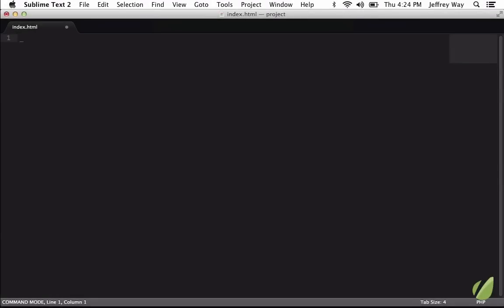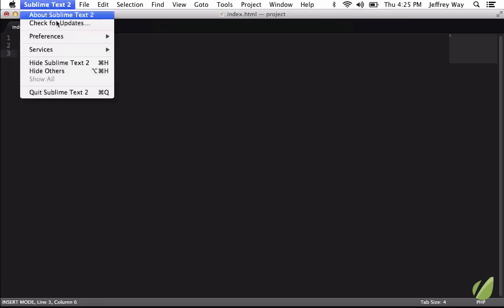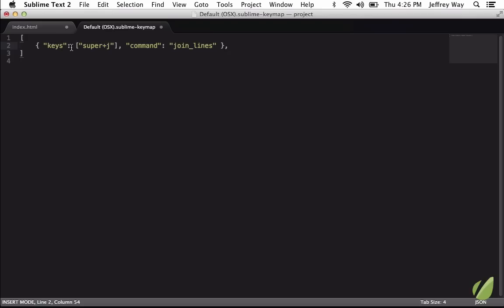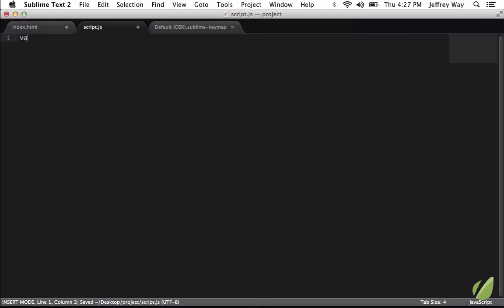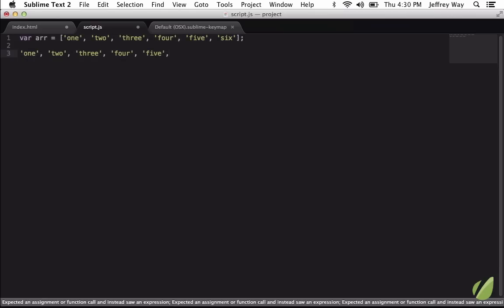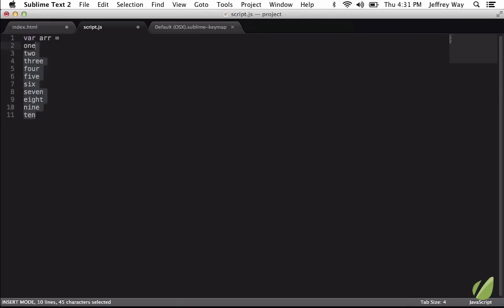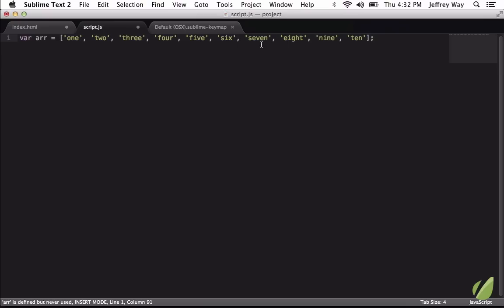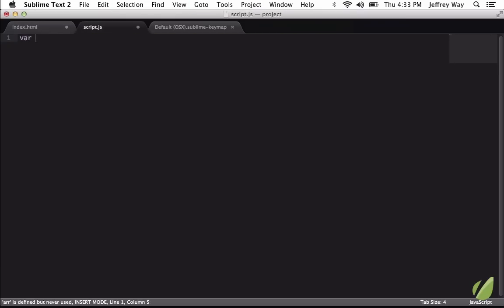Sublime Text 2 tutorial part 28: Joining Lines